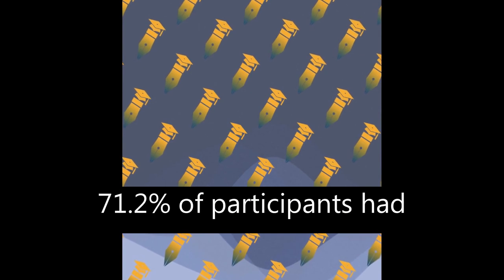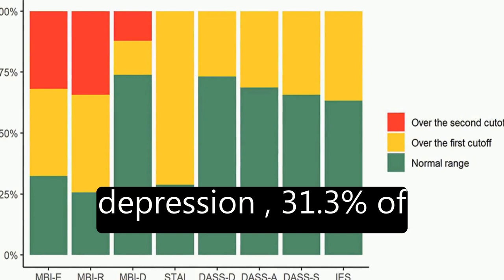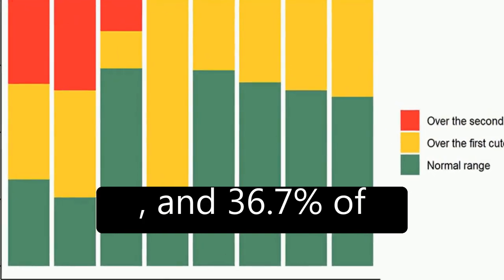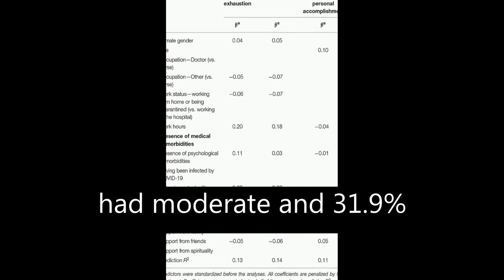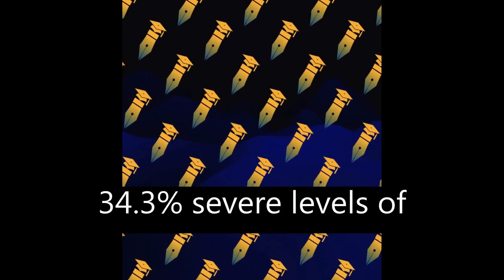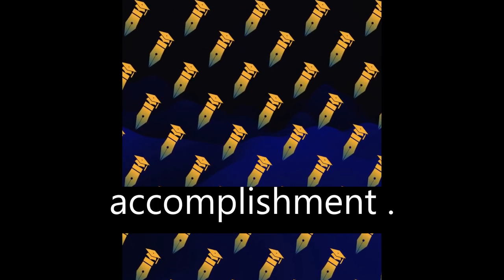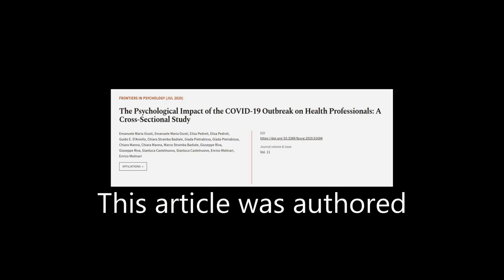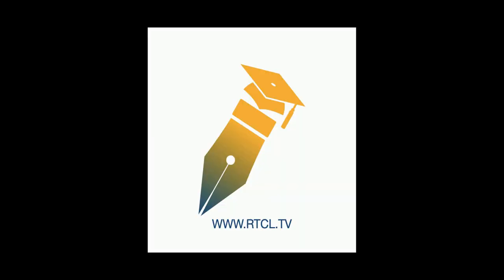The Psychological Impact of the COVID-19 Outbreak on Health Professionals: A Cross-Se... | RTCL.TV